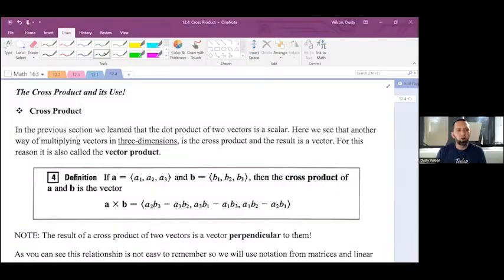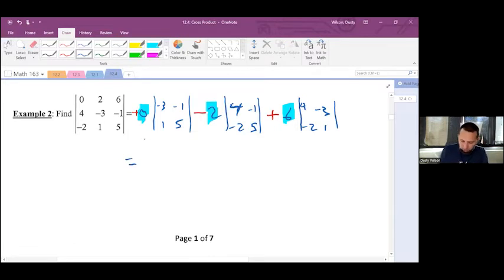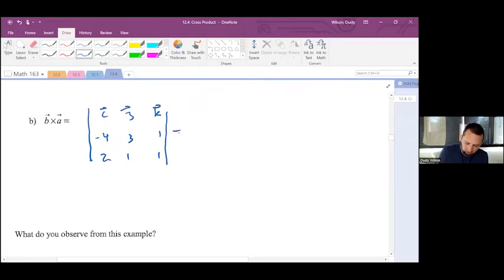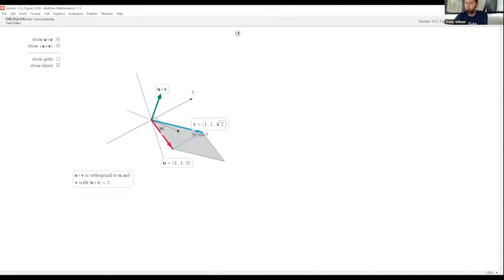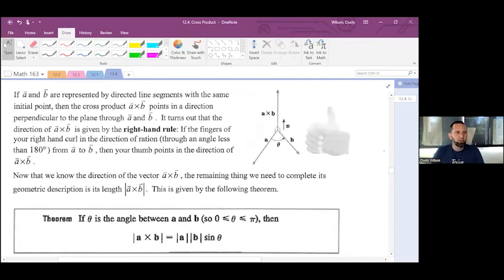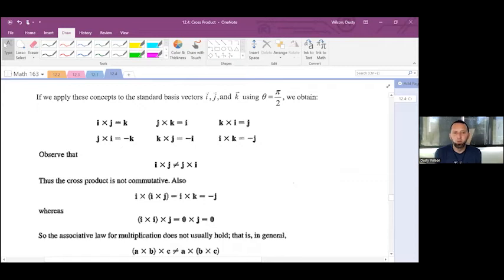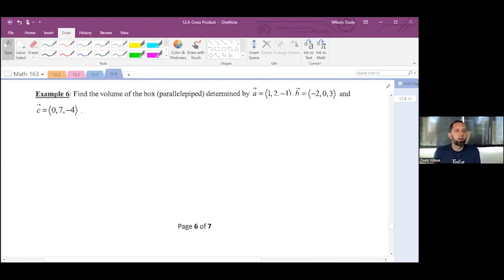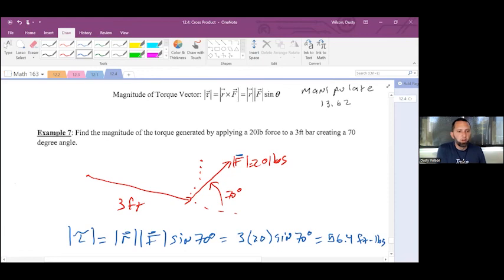12.4: The Cross Product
2:29 Example 1
5:40 Example 2
13:18 Example 3a and 16:03 3b
26:54 Example 4
37:02 Example 4 revisited
49:36 Example 5 (note: this is labeled as Example 6 in the notes)
55:02 Example 6 (note: this is labeled as Example 7 in the notes)